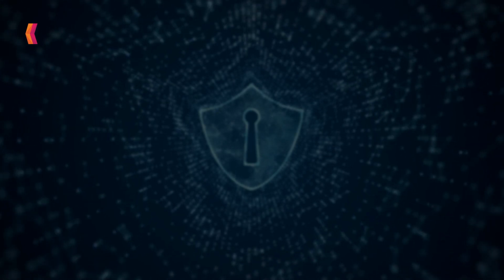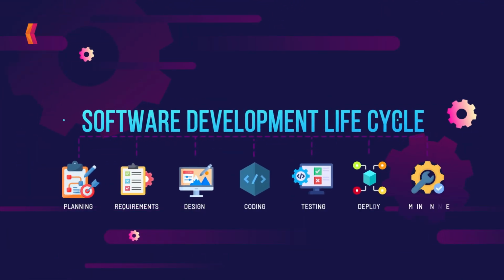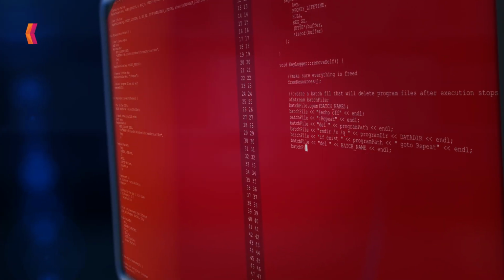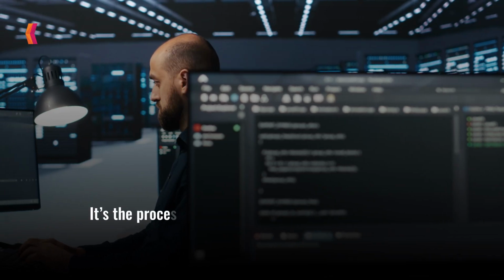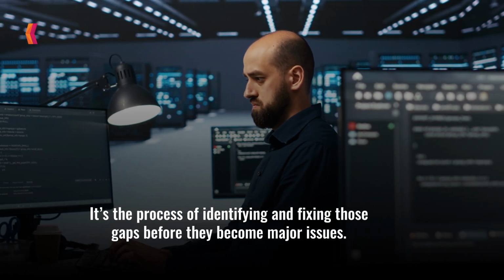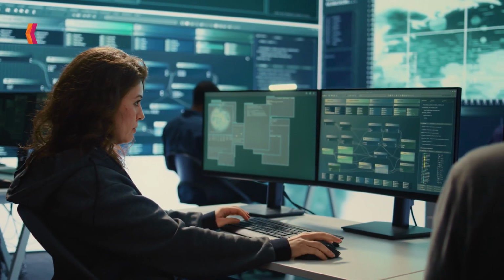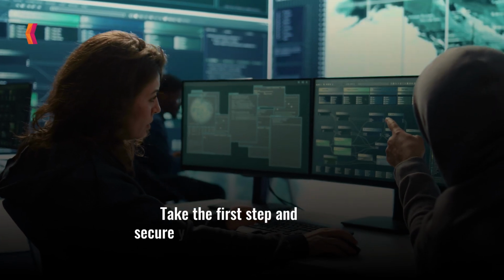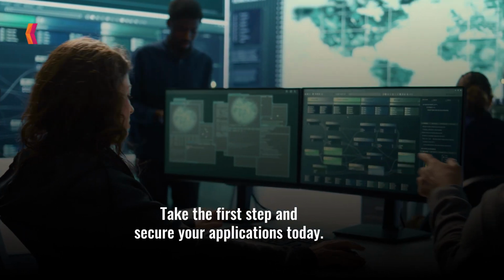SDLC Gap Analysis: Requirement For Organization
Is your software development process leaving you vulnerable? Hidden gaps in the Software Development Life Cycle (SDLC) can lead to costly breaches, compliance failures, and inefficient workflows. In this video, we break down the importance of SDLC Gap Analysis and how it helps identify and fix vulnerabilities early, ensuring secure, compliant, and high-quality software. Discover the step-by-step process, key benefits, and more! Watch now to future-proof your development process!